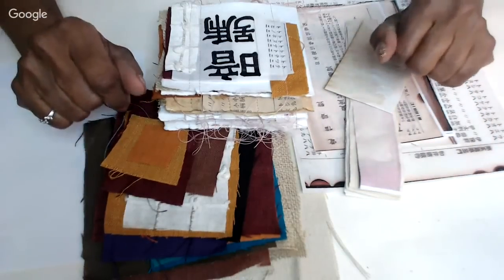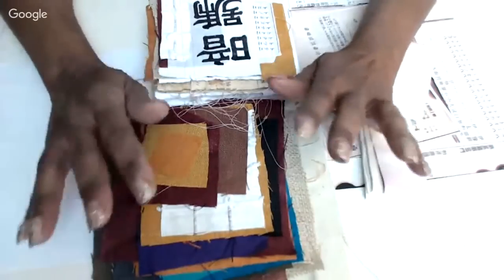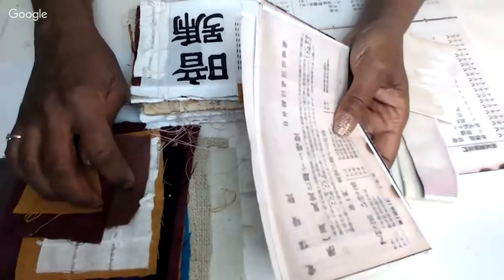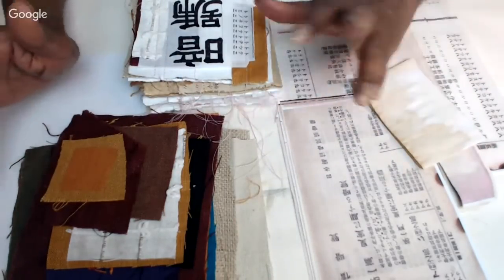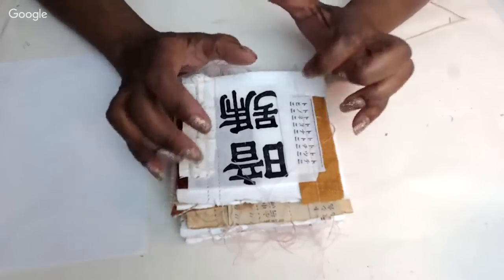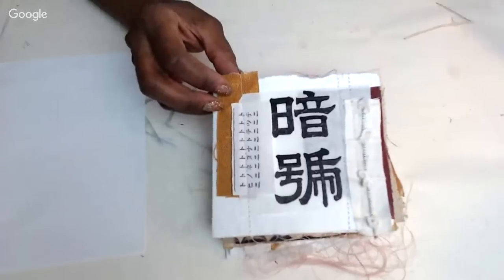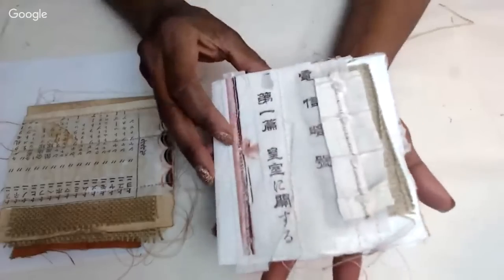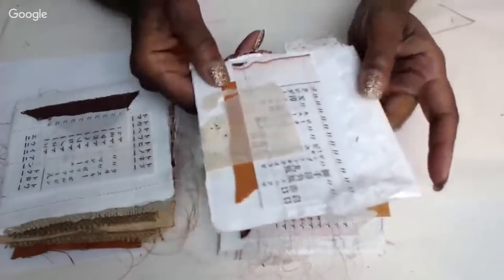"Boro" fabric book bundles ~ Part 1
This is part 1 of the construction of this yummy bundle book.  The design of it I dreamed up recently as I was going through my fabrics.  I wanted to create an Asian inspired book using rich linens, silks, coffee/tea staining and old ephemera.

This inspired me to put together a small bundle of the beautiful textiles, that have been in my personal collection for 20 years and antique ephemera that I'm using in my "boro bundle" book to offer  you all... Enjoy!

For weekly behind the scenes studio tips and tricks join my on Patreon for $10 you will get 2+ weekly videos, and downloadable art and ephemera to include some of my own Gelli Prints and - Support the writing and production of my next book and...

Free Workshop link here "Travel with me to Venice to create Flatlay photos"

My Fav Paper for Gelli Printing and using in my collage work!

Paper: Southworth 100% Cotton Résumé Paper, 8.5” x 11", 32 lb, Wove Finish, White, 100 Sheets (RD18CF)